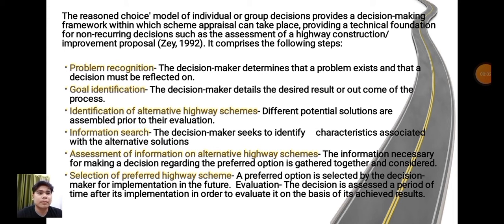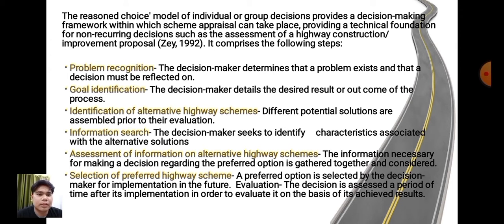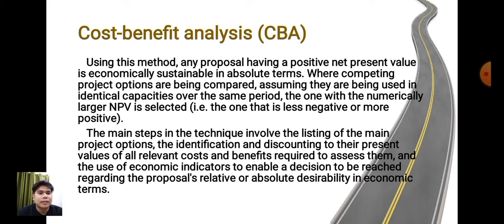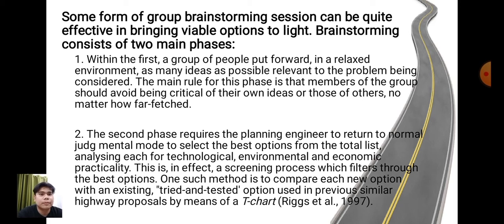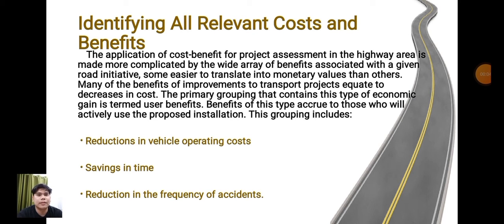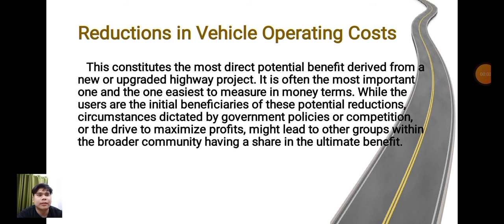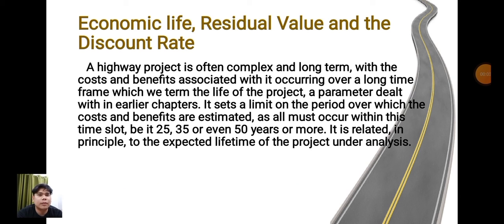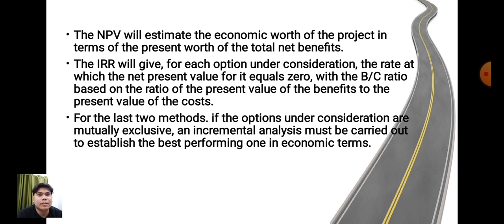Scheme Appraisal for Highway Project-Chapter 3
For report purpose only.